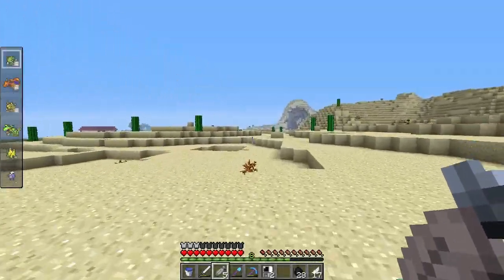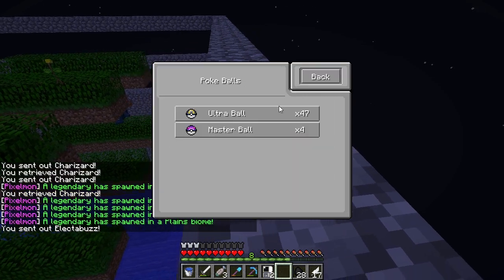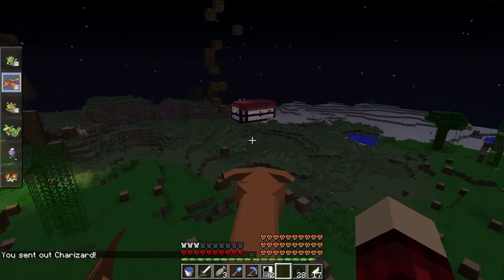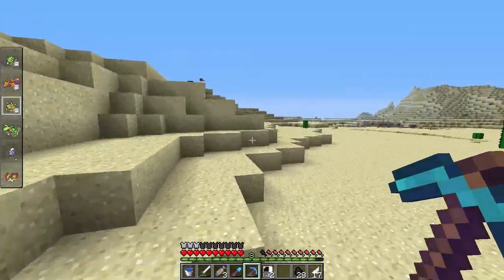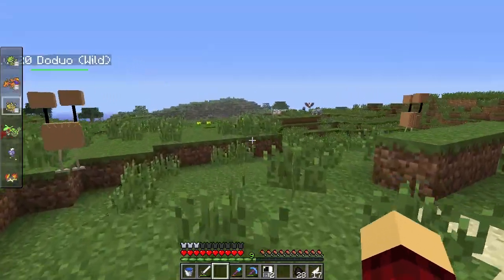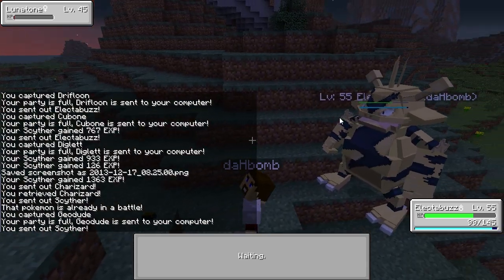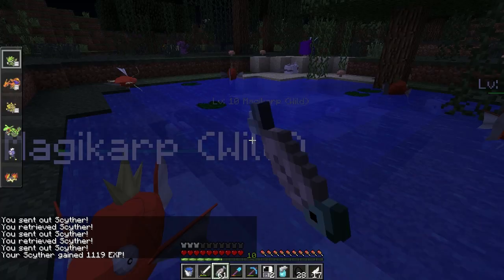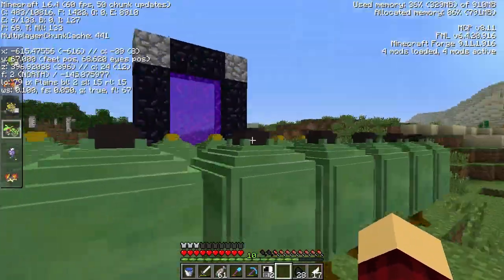Pixelmon: Episode 15: World Download!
In today's episode of Pixelmon, we go searching for some new, enormous pokemon and I give you guys my world download! Hope you guys enjoyed! If you did make sure you give me a like :)